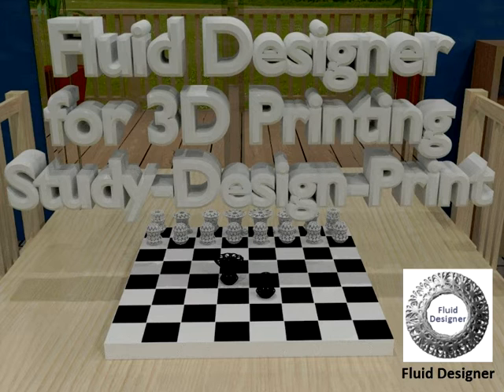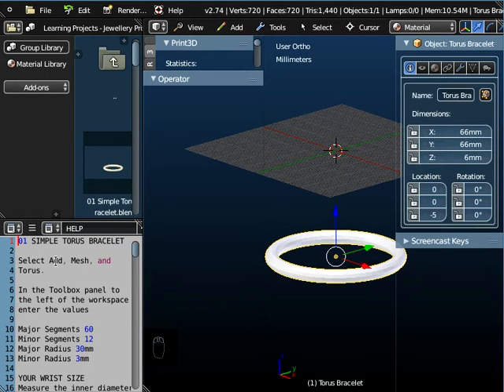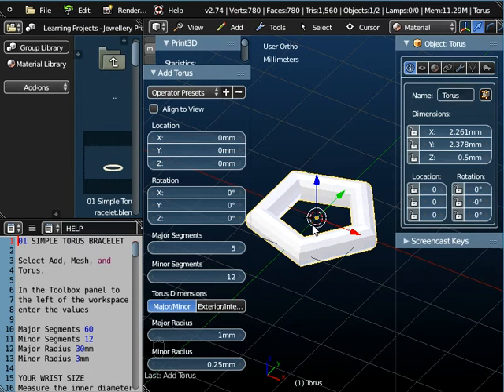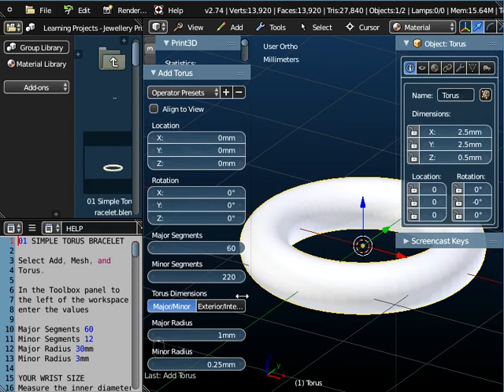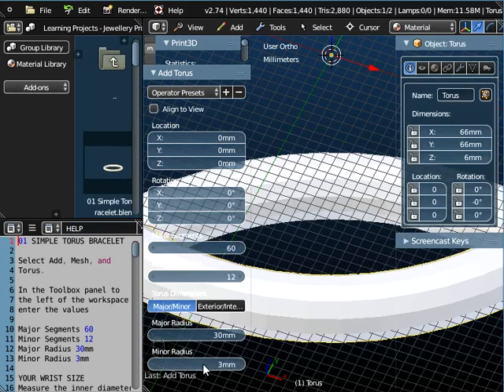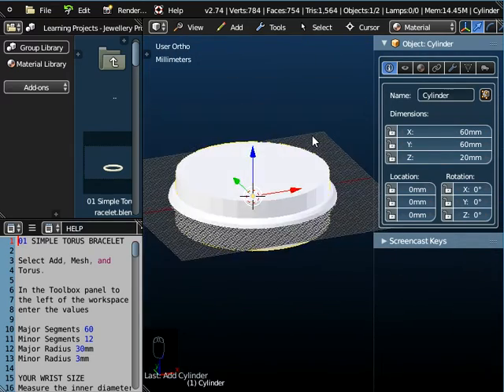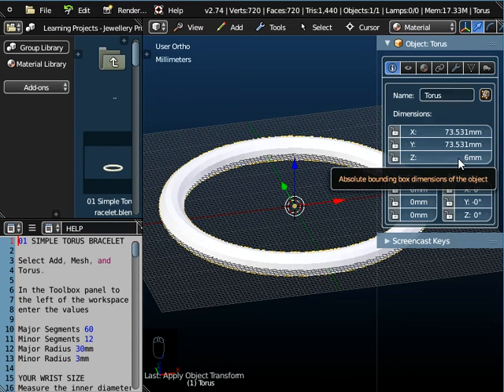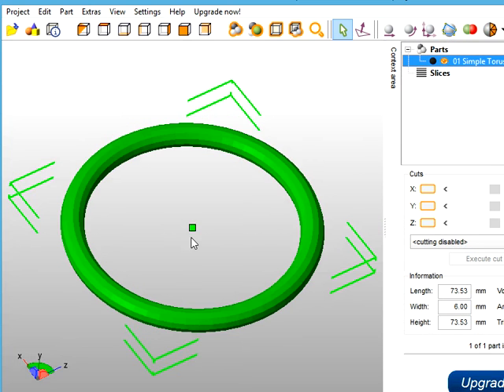Blender FluidDesigner - 01 Simple Torus Bracelet Jewellery Projects Bracelets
In this lesson you will learn how to create a Simple Torus Bracelet using Fluid Designer for 3D Printing. We will also show you where you can download Fluid Designer and Netfabb Basic (mesh analysis and repair software) both of which are free.